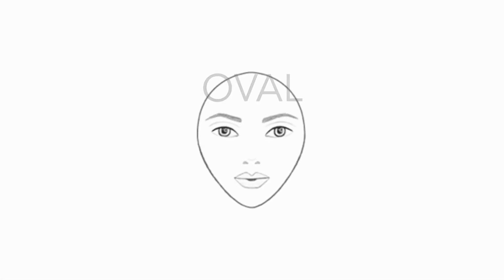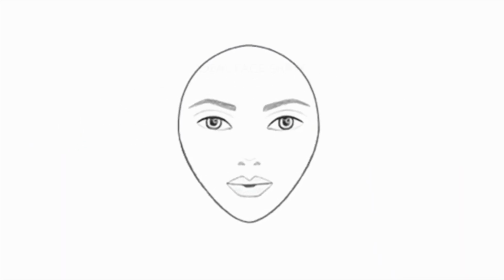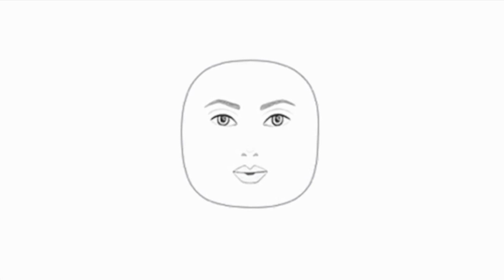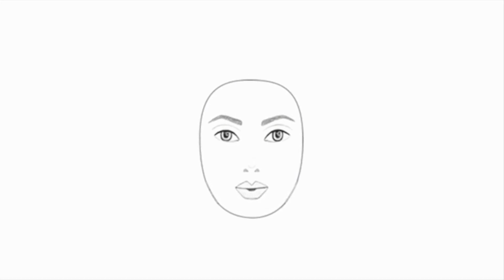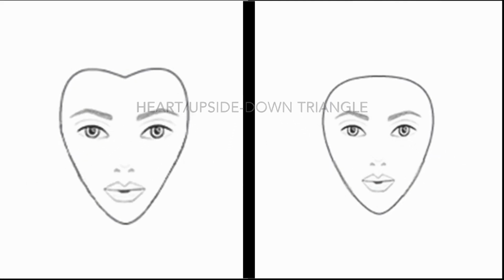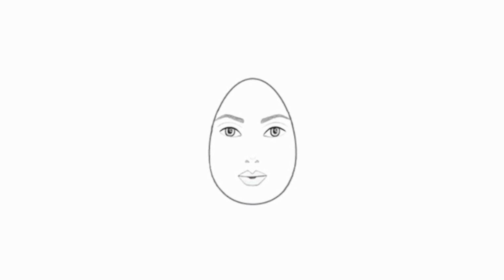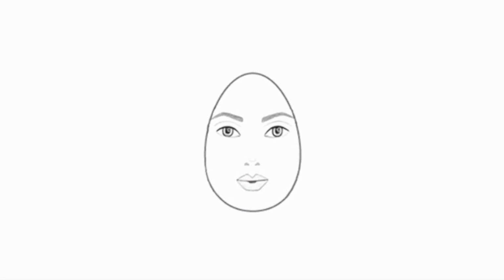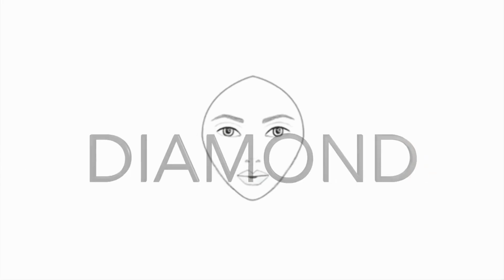DISCOVER YOUR FACE SHAPE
Learn how to determine your face shape.